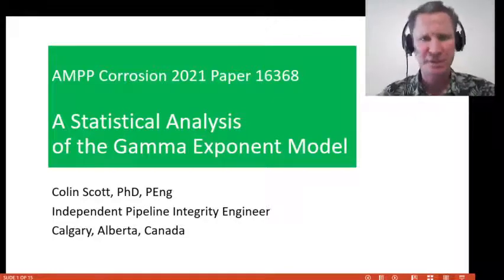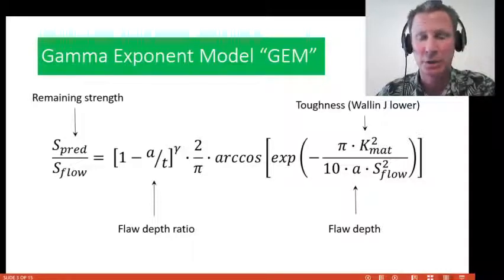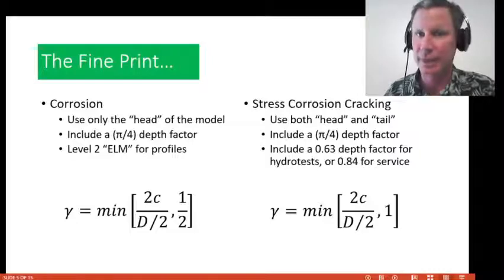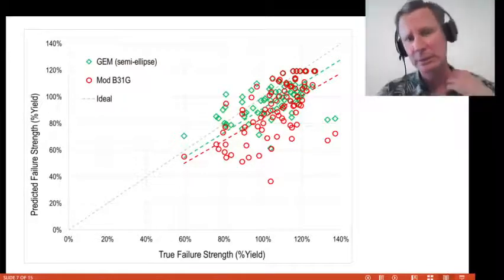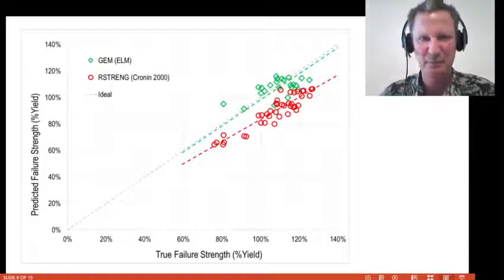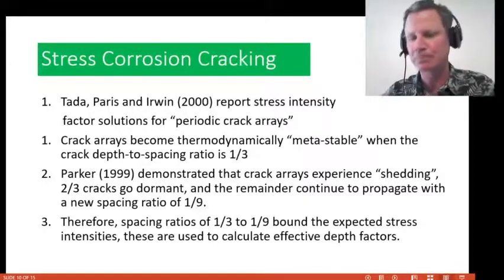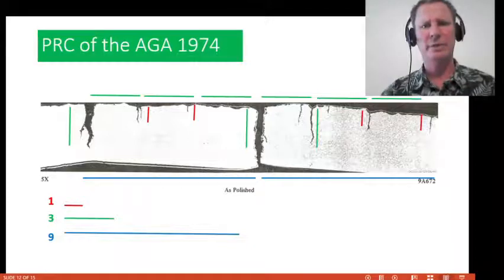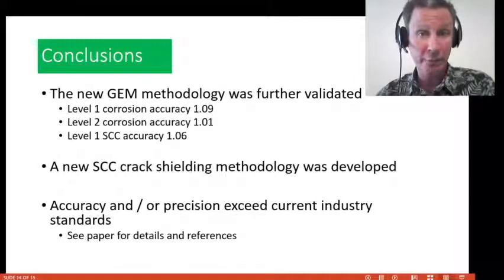AMPP Corrosion 2021 Paper 16368 Gamma Exponent Model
This video was prepared for the AMPP Corrosion 2021 Virtual Conference. It looks at further developments of my GEM methodology for assessment of corrosion and cracking flaws in oil and gas pipelines. This work focusses on the Level 2 "ELM" assessment of corrosion flaw profiles, and development of shielding factors for SCC assessment.